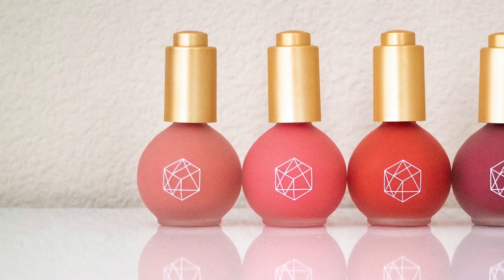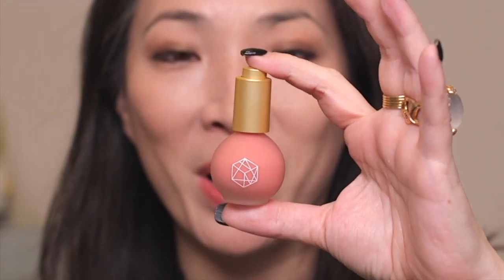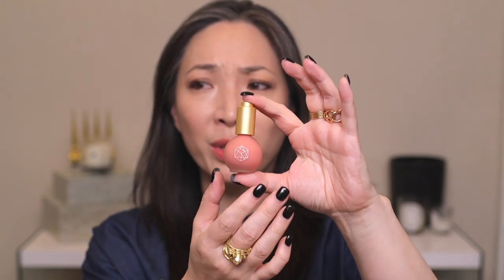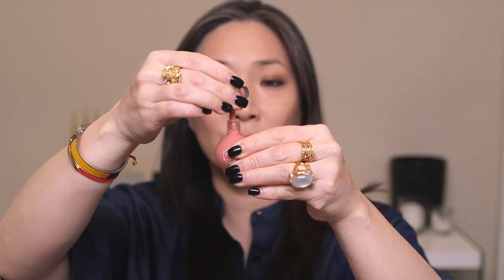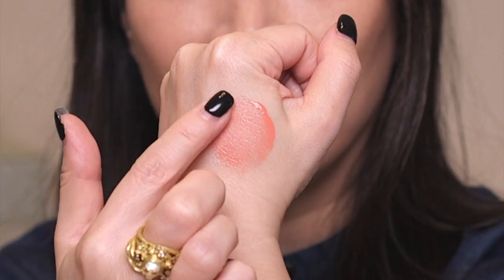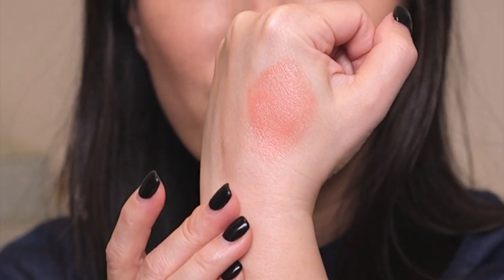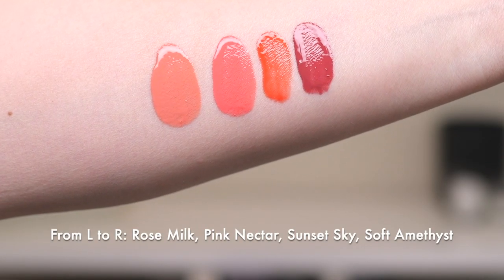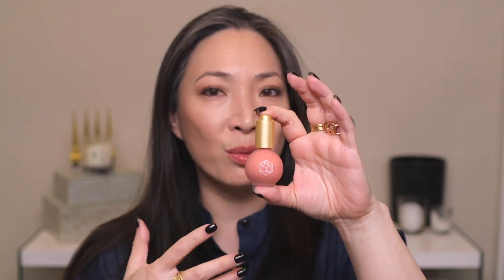EM COSMETICS - Color Drops Serum Blush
Thanks so much for tuning into today’s video - EM COSMETICS - Color Drops Serum Blush. Hope you enjoy! xoxo

⚡EM Cosmetics Color Drops Serum Blush $25

Viseart Neutral Mattes 2 Milieu Palette $80 (on sale until 8/16!)
Chanel Illusion D’Ombre in Mirage $36 (use code INTHEBAG for free overnight shipping)
Chanel Rouge Coco Gloss in 714 - n/a

Mailing address:
Michele Wang
10620 Southern Highlands Pkwy
Suite 110-20

Follow me at:
Instagram (Makeup/Beauty): themichelewang
Instagram (Knitting/Food): mishi2x

Facts about me, for reference:
Age: 45
Skin Type: Dry/Sensitive - eczema prone, but occasionally combo
Skin Tone: Neutral (warmer in the t-zone; cooler on the cheeks)